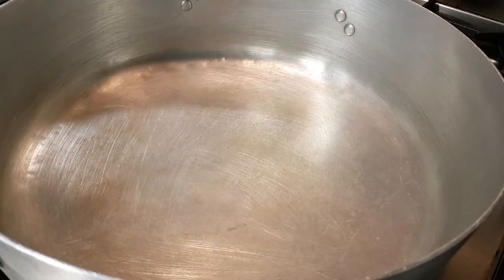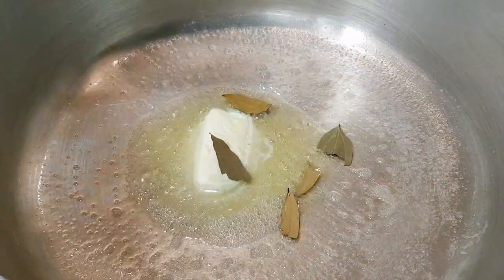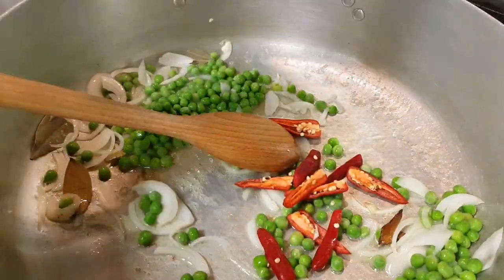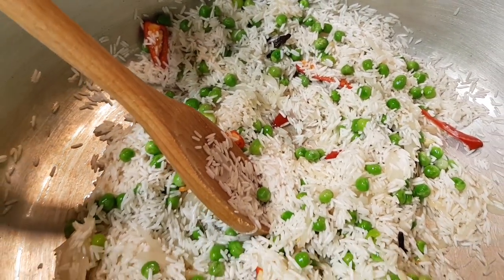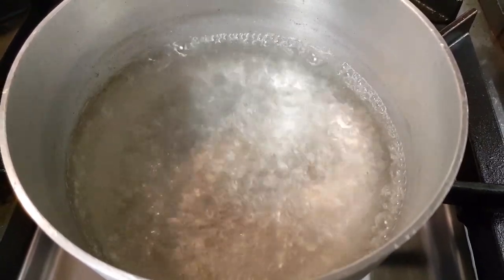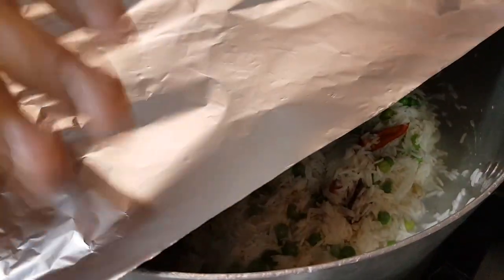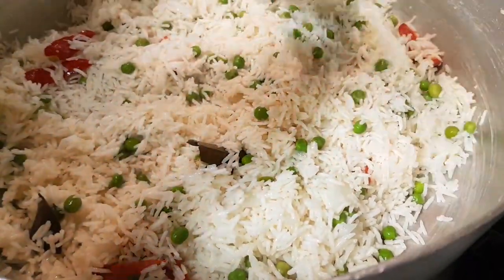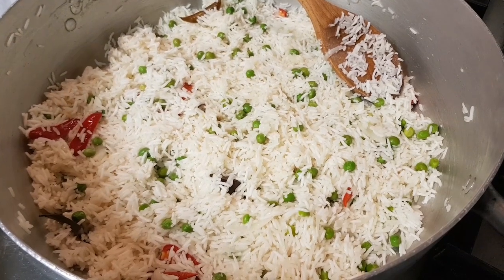মজাদার মটর পোলাউ। Mator Pulau Recipe.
পরিমান পরে লিখে দিতেছি.